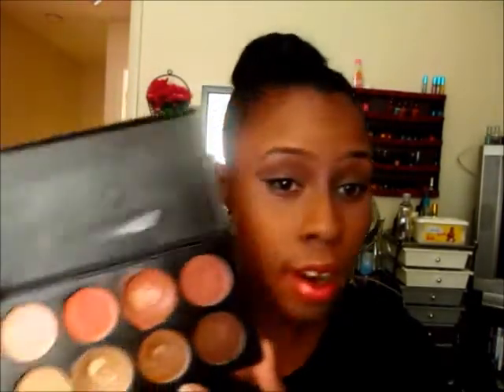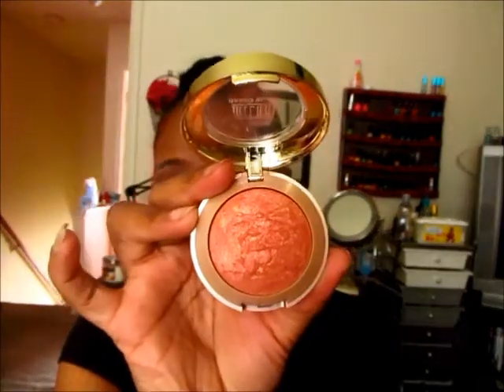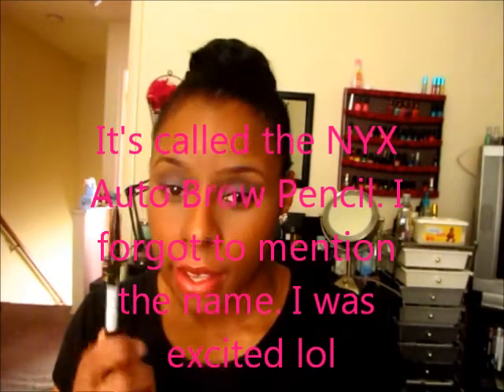June Favorites 2013